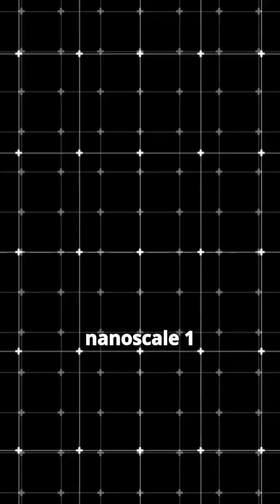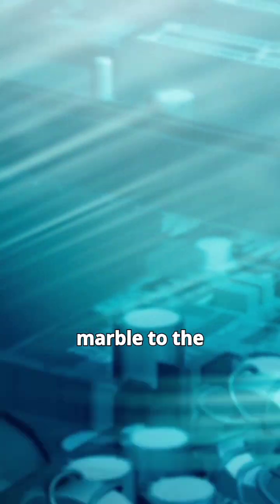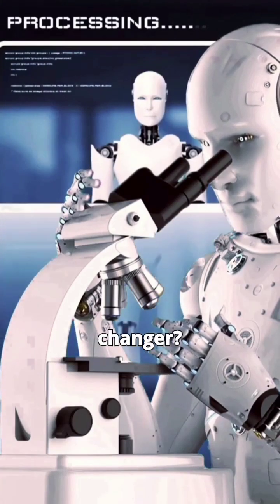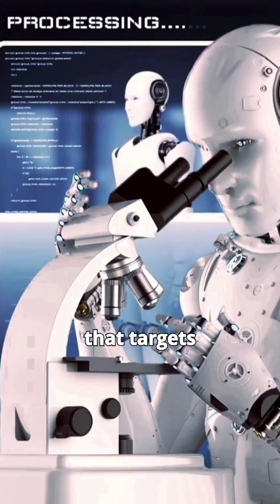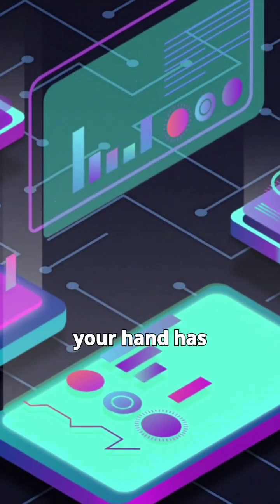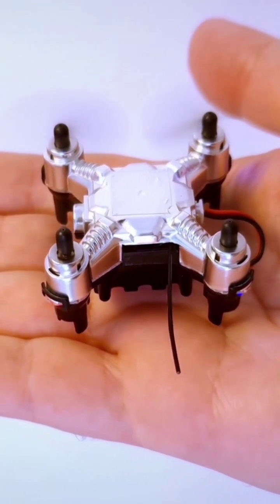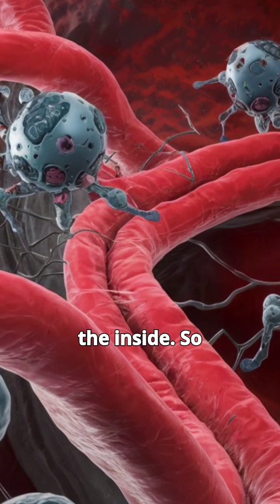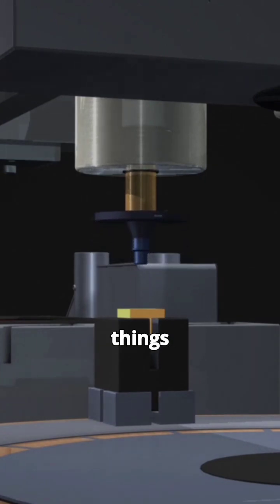What Is Nano Technology | Process Of Nano Technology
Nano Technology
Micro Mechanism
Advanced Technology
Futuristic Technology